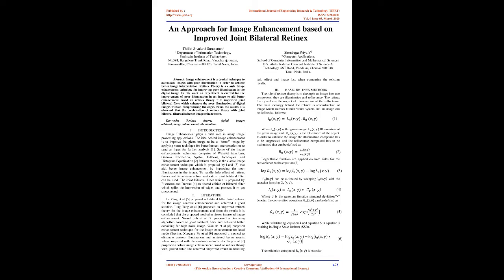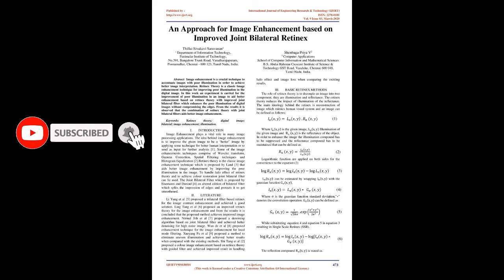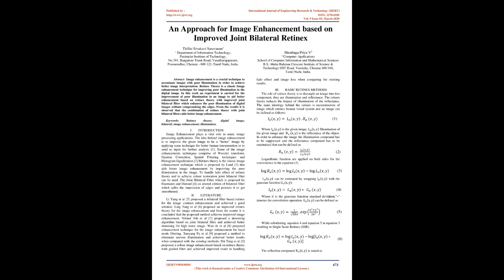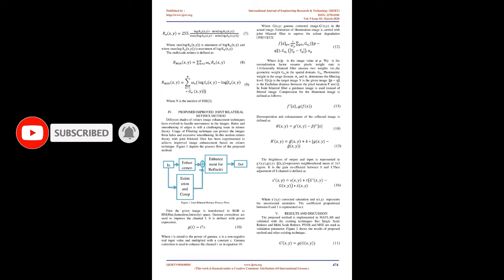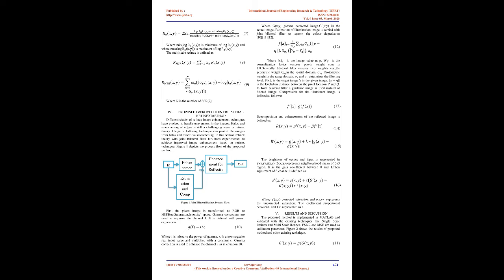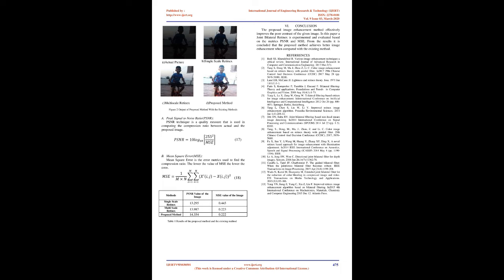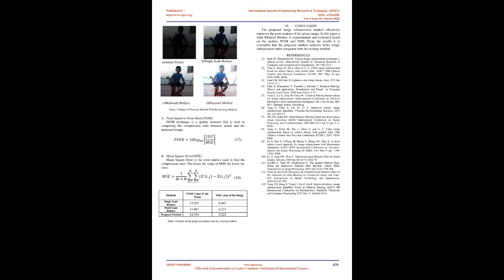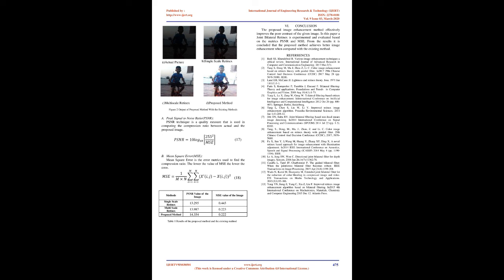An Approach for Image Enhancement based on Improved Joint Bilateral Retinex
Thillai Sivakavi Saravanan , Shenbaga Priya V

Image enhancement is a crucial technique to accentuate images with poor illumination in order to achieve better image interpretation. Retinex Theory is a classic Image enhancement technique for improving poor illumination in the digital image. In this work an experiment is carried for the improvement of poor illumination in an image to aid better enhancement based on retinex theory with improved joint bilateral filter which enhances the poor illumination of digital images without compromising the edges. From the results it is observed that the combination of retinex theory with joint bilateral filters aids better image enhancement.